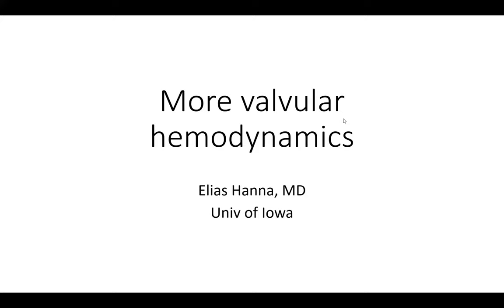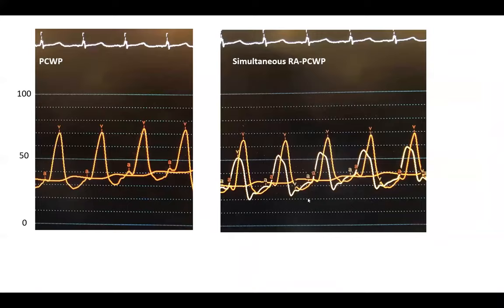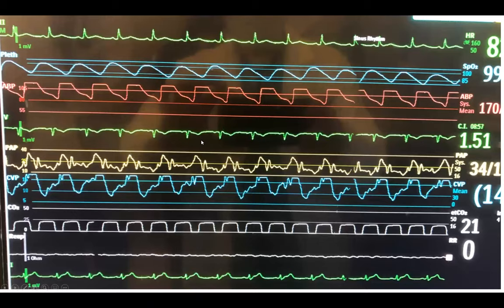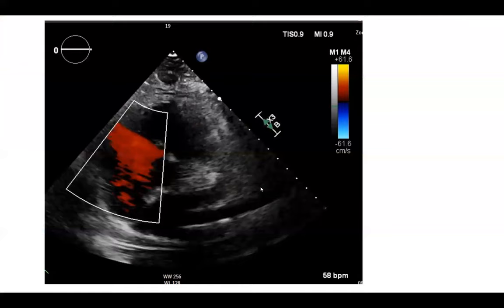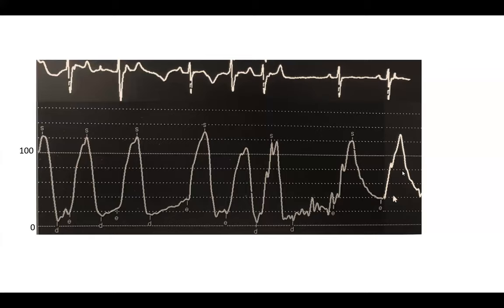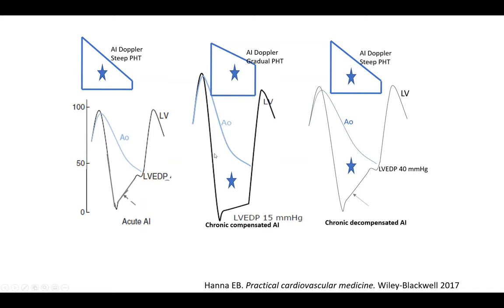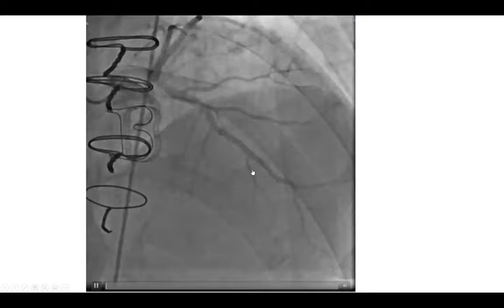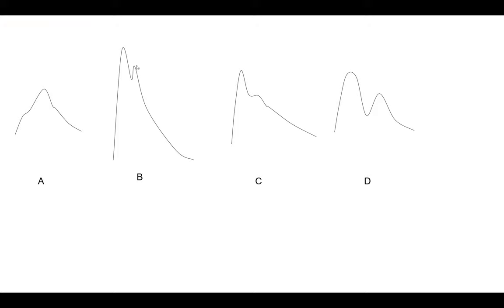Hemodynamic cases: tricuspid regurgitation, aortic and pulmonic insufficiency - Elias Hanna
0:00 Tricuspid regurgitation cases. Ventricularized RA waveform
19:28 Aortic insufficiency cases and tips
37:33 Abnormal aortic pressure waveform, differential diagnosis
42:30 Pulmonic insufficiency